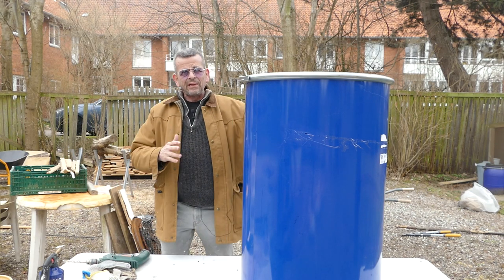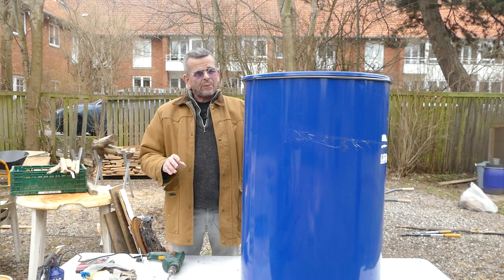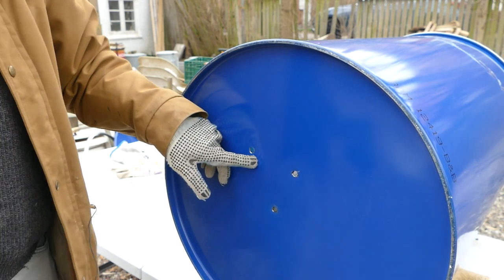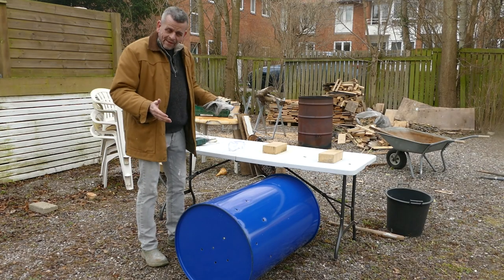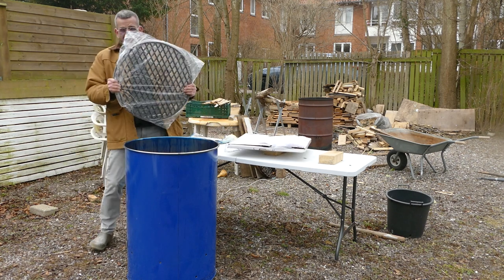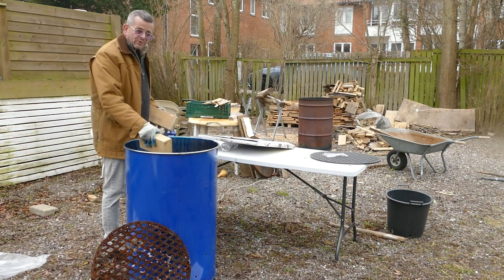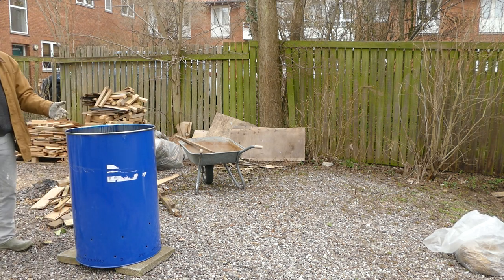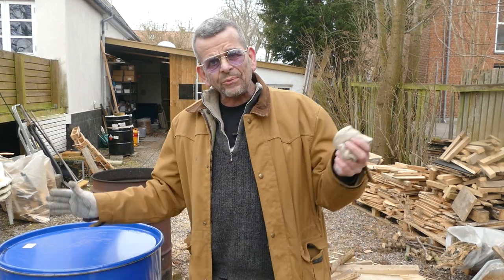45. How to Build a Pitfire Kiln using an Oil Drum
In this video I will show you how you can build a Pitfire Kiln using an Oil Drum. It is super easy, fast and cheap. The cheapest pottery kiln you will ever get. And pitfire is great fun. So why not make one?

00:00 Welcome to the pitfire kiln building
00:42 What you need to build a pitfire kiln
01:06 The oil drum - get the right one
01:40 The tools to make the pitfire kiln
03:37 Drilling the holes in th oil drum
07:20 Using a bonfire grid inside the oil drum
10:47 Placing the pitfire kiln
12:12 Summary